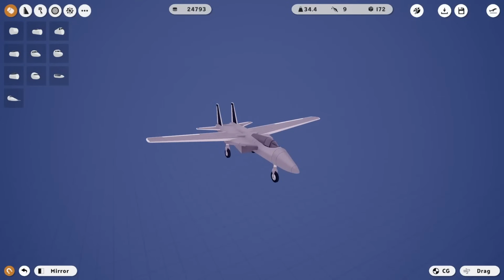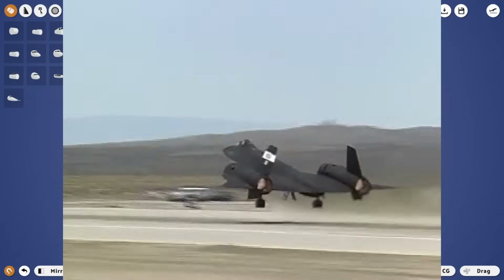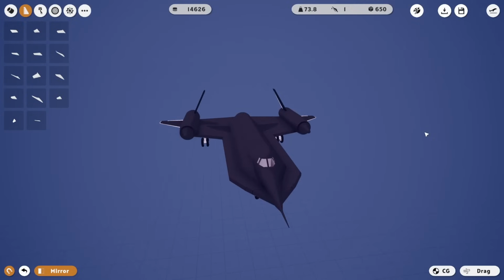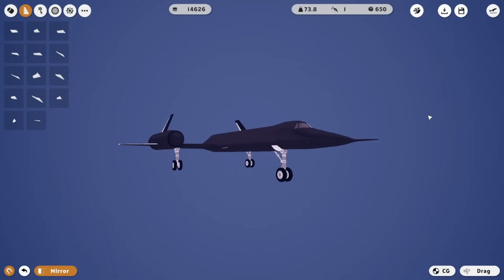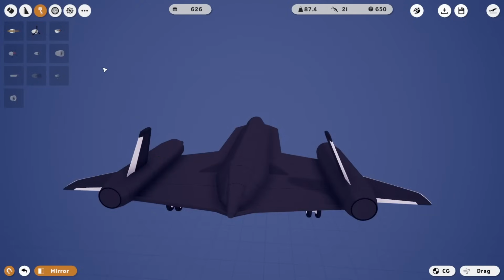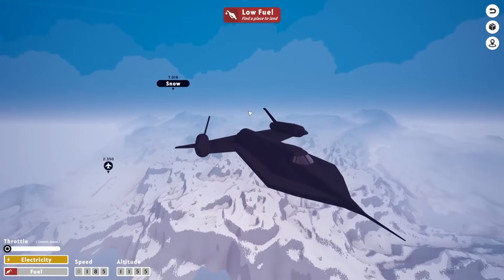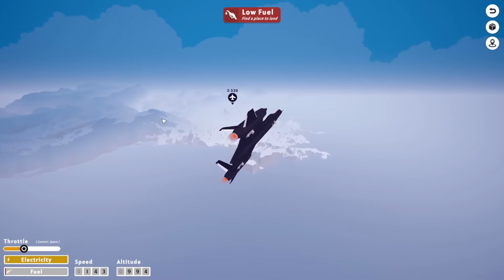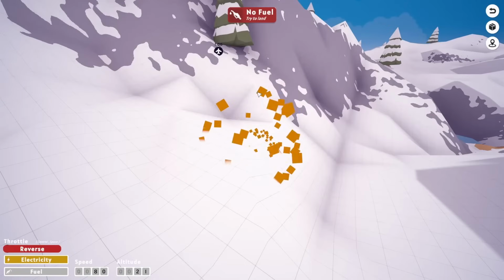I Built an SR-71 In AVIASSEMBLY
In today's video, I build an SR-71